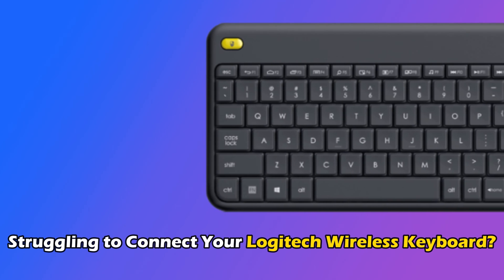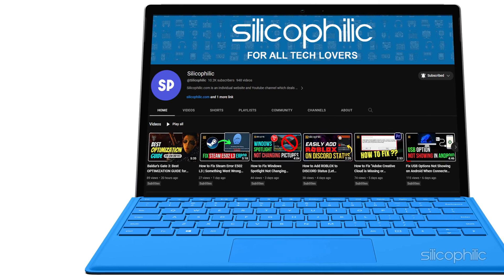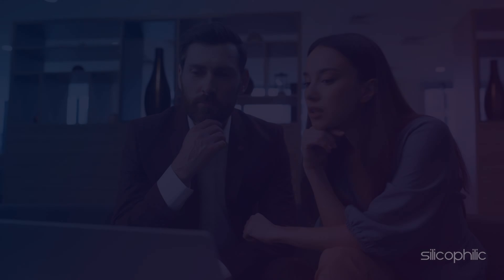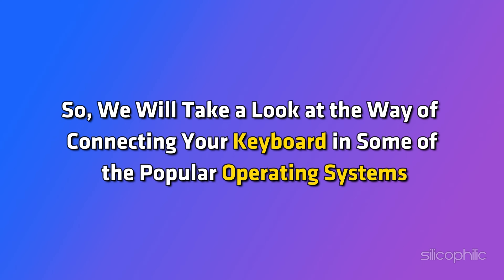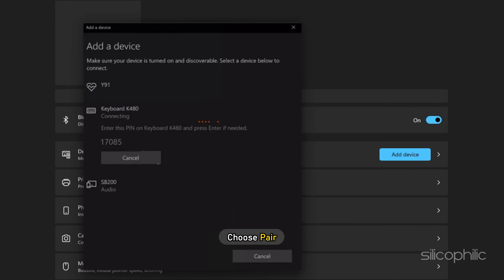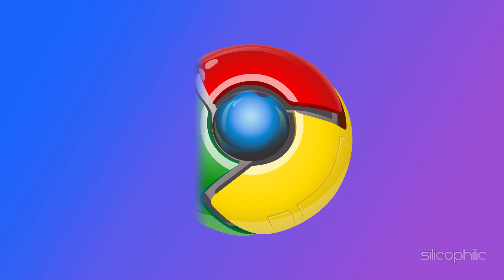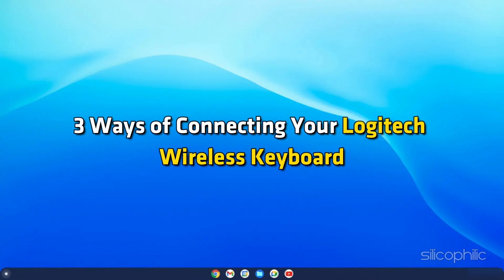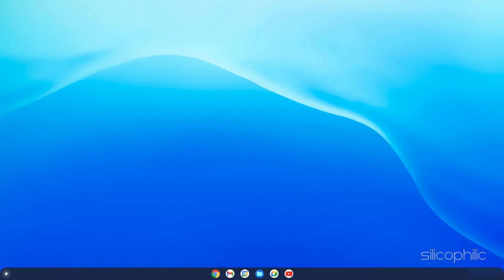How to Connect LOGITECH Wireless Keyboard to PC | Connect WIRELESS KEYBOARD [Windows/Mac/Chrome]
Are you struggling to connect your Logitech wireless keyboard or don’t know how to do it? Don't worry; we are here to guide you to connecting a wireless keyboard to your PC [Windows 11, Mac, or Chrome]. Keep watching this video and learn how to use PCPartPicker to build a gaming PC.

Timestamps:
00:00 Intro
01:07 Windows 11
01:34 Mac OS
01:47 Chrome OS